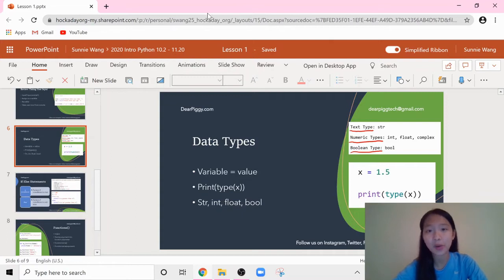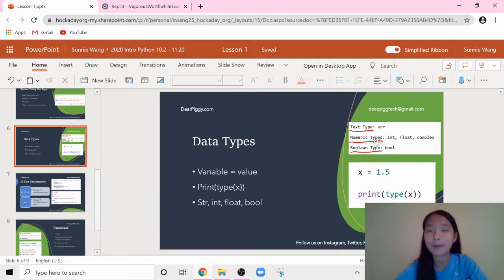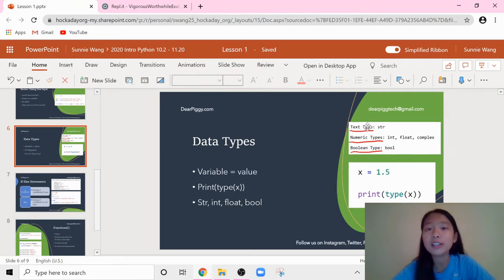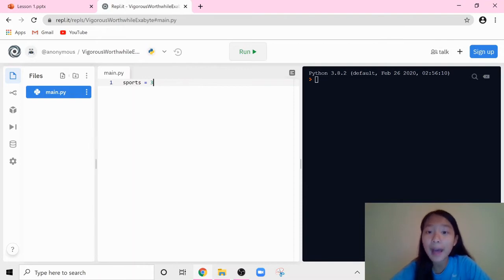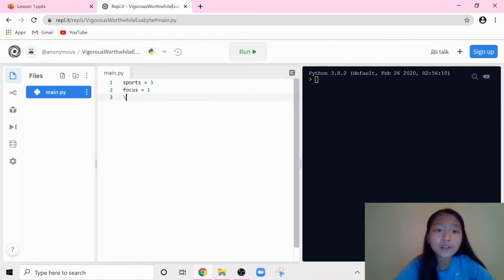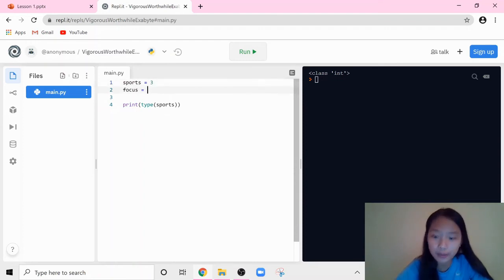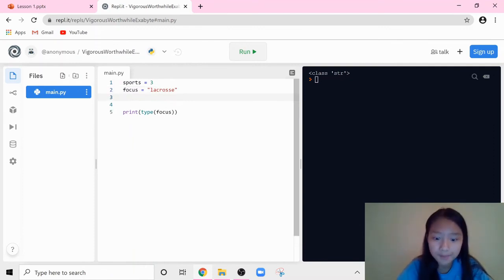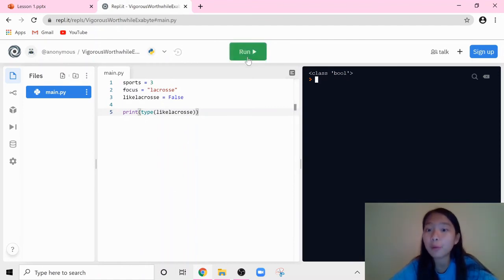DearPiggy's Introduction to Python - Intro to Data Types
Introduction to Python - Intro to Data Types